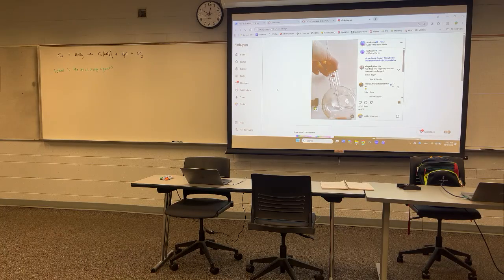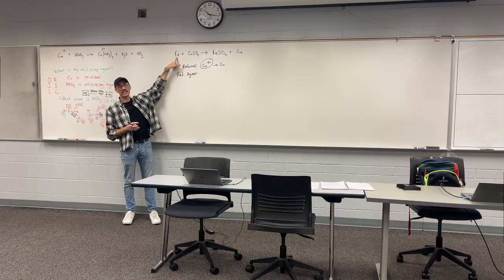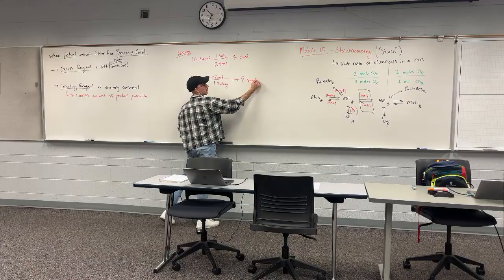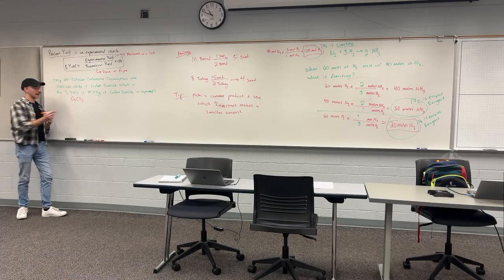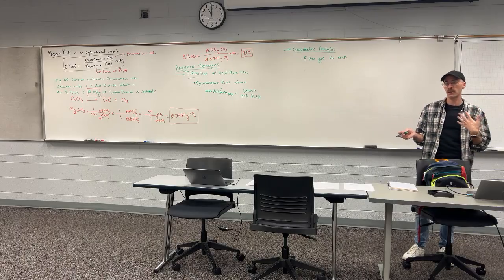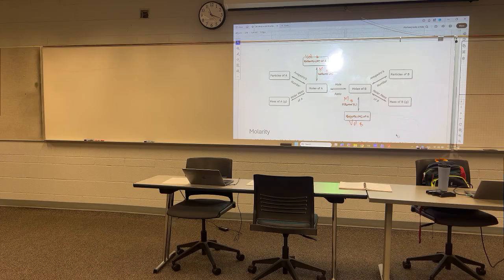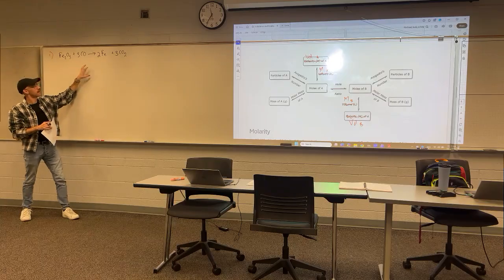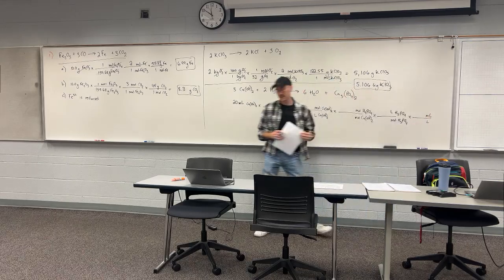Stoichiometry, Limiting and Excess Reagents